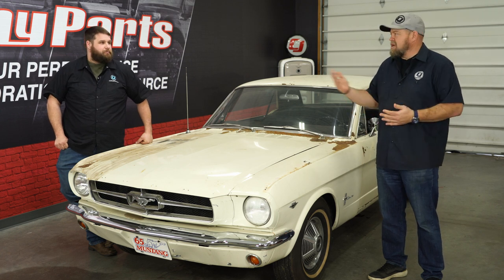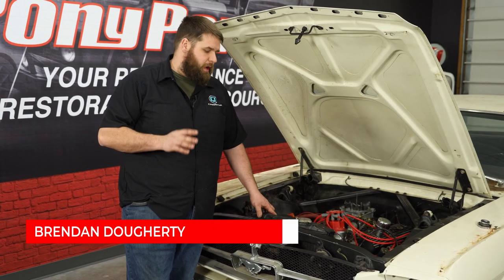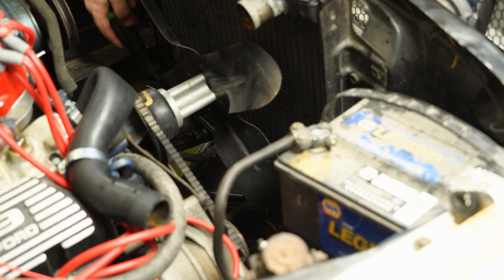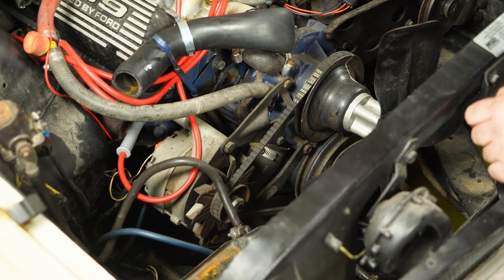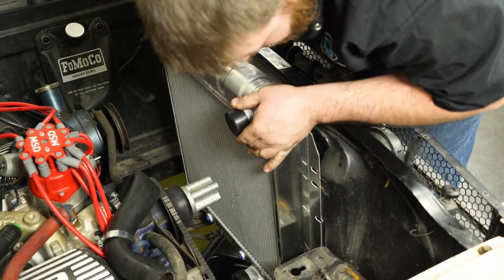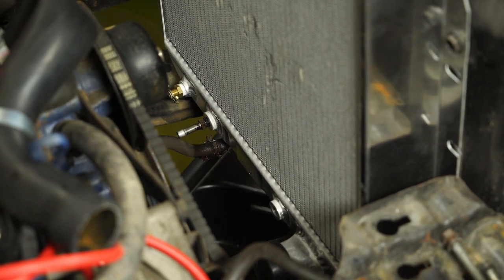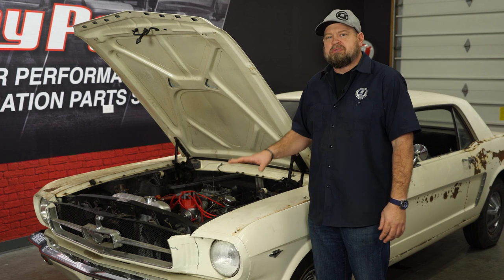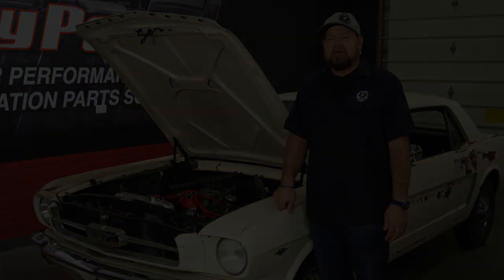1965-1966 Mustang Install | ACP MaxCore Radiator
Bill shows you how to install an ACP MaxCore Radiator fitting on your 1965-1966 Classic Mustang.

This radiator was designed to be a direct fit OE style radiator that will mount into your Mustang using the factory mounting points without any fabrication or extra drilling needed. Aluminum construction and two rows of 1-1/4” tubes aids in better heat dissipation so that your classic Mustang can stay running nice and cool on the hottest of days. The top and bottom tanks are styled like the original tanks and feature an OEM-style brass petcock that allows for easy draining of the coolant. This radiator also features an integrated transmission cooler for Mustangs with an automatic transmission.